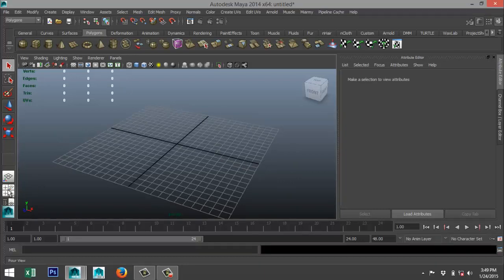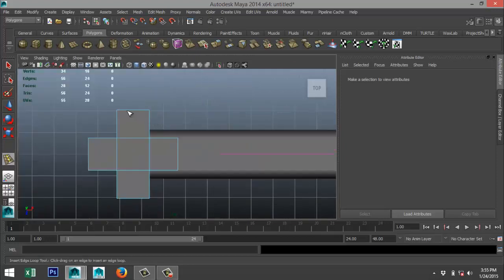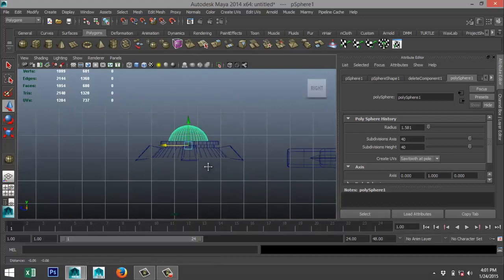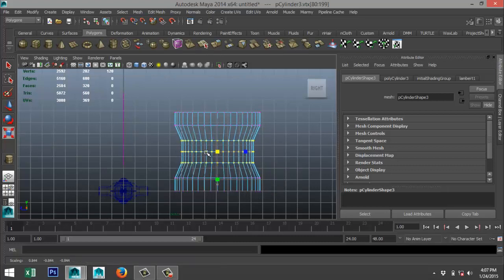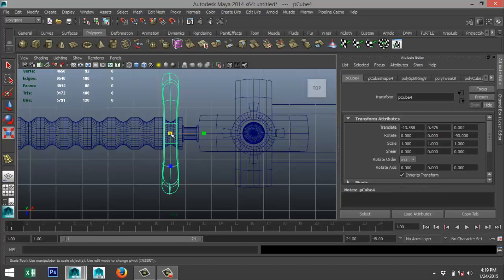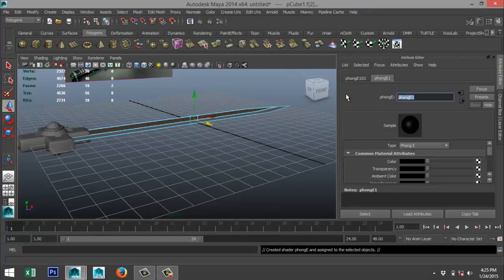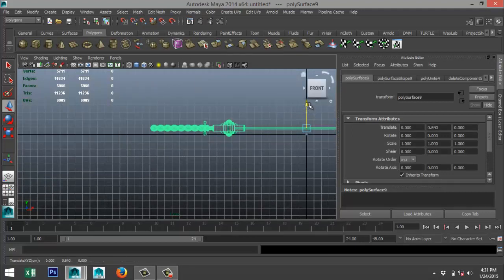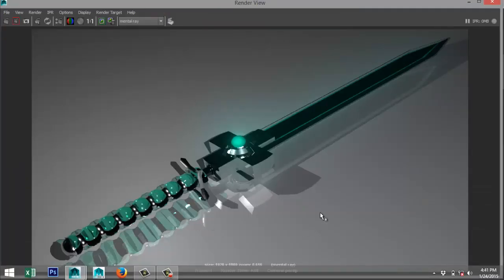Maya tutorial : How to model a Sci-Fi Sword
In this 3D modeling tutorial I will show you how to model a Sci-Fi Sword in Autodesk Maya